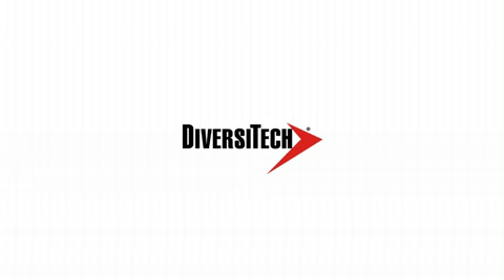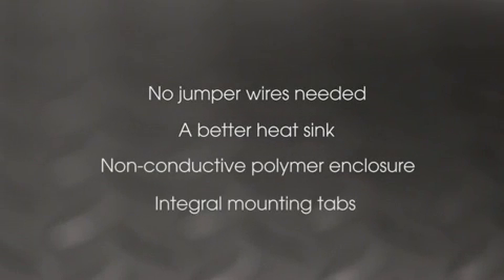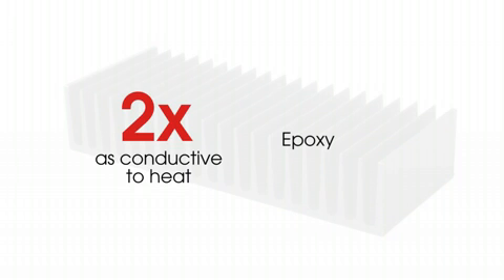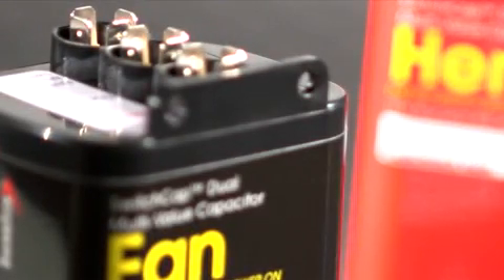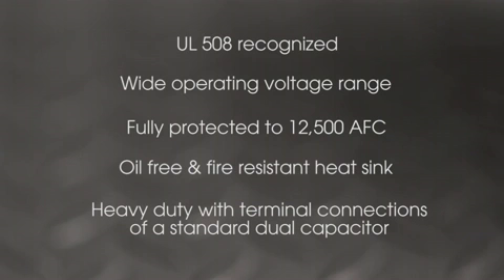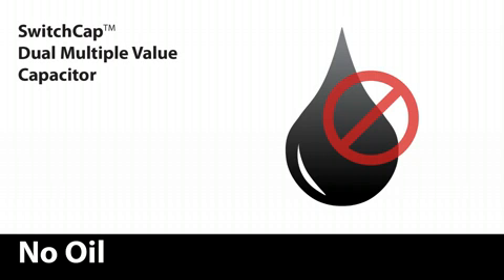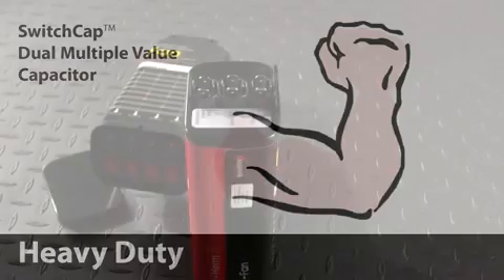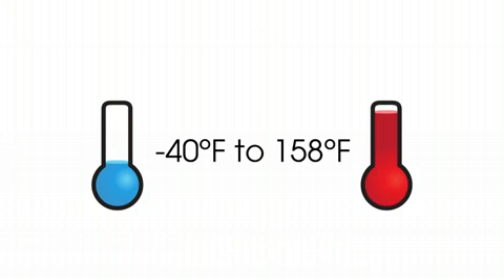The SwitchCap™ Dual Multiple Value Capacitor - 2 Capacitors in 1 Simple Package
The SwitchCap™ Dual Multiple Value Capacitor, from DiversiTech, provides two capacitors in one simple package replacing hundreds of single setting capacitors. It uses easy to set switches, rather than complicated jumper wires making it easy to understand.  SwitchCap offers excellent reliability in an epoxy-filled motor-run capacitor. The capacitor can be easily configured to any setting using the adjustable rocker switches on the bottom. SwitchCap™ simplifies the way technicians work by eliminating the need for almost all of the typical motor-run capacitor inventory. HVAC applications including air handlers, heat pumps, condensing units, coolers, refrigeration systems, RTUs and PTACs.

Features & Benefits:

    No Jumper Wires Needed -  Just set the switches for the cap value needed and connect to the standard herm, fan or common terminal connections.
    Better Heat Sink - Uses epoxy instead of oil allowing it to get rid of the heat faster and resulting in a longer life.
    Non Conductive Polymer Enclosure - Uses a non-conductive polymer enclosure instead of the traditional metal enclosures that can corrode over time.
    Large Mounting Tabs - Allows for quick mounting with standard sheet metal screws.